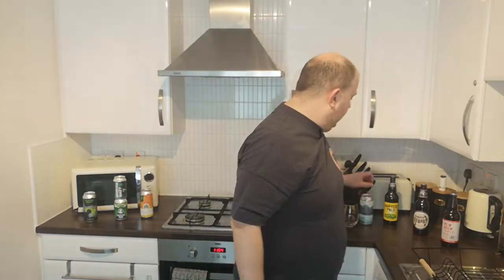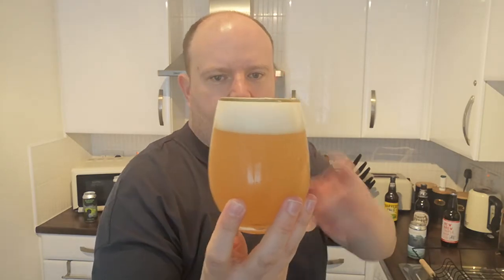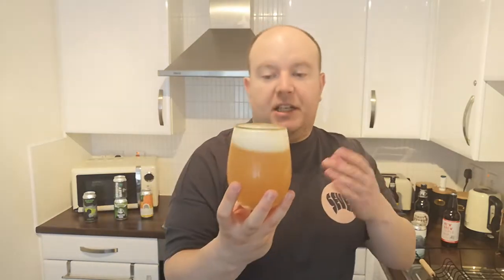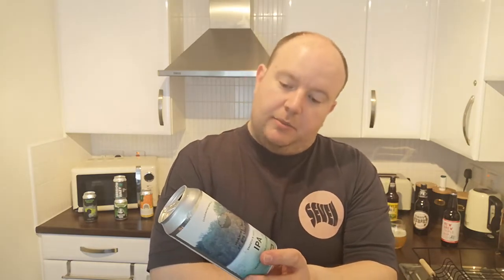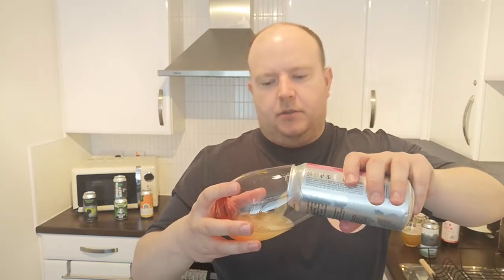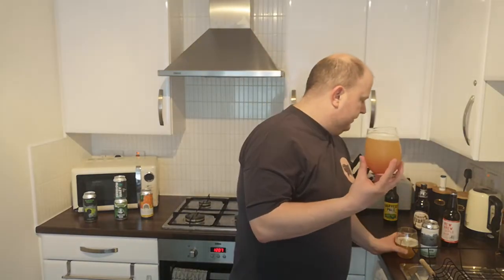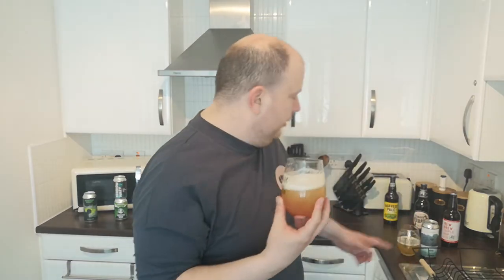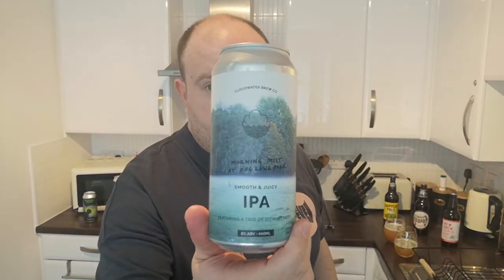Virgin Beer Review (+ Comparison) - Cloudwater Brew Co - Morning Mist At Fog Lane Park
my final beer from my January Leftfield Beer Haul and this is the big daddy!!!
From Cloudwater in Manchester, this is their "Morning Mist At Fog Lane Park", an IPA, 6% ABV in a 440ml can.
This was the most expensive beer in the haul, coming in at full price for £5.75.
Aswell as the beer review, I decided to do a quick comparison at the end of the video and put this IPA up against the Cloudwater Tesco core range IPA, also at 6% ABV in a 440ml can... will I be able to tell the difference between a Cloudwater beer brewed in Manchester, to the contract-brewed one made up at Brewdog's site in Scotland..?

Do check out their full range of craft beer and have a look at their reduced section to grab some bargains (if you don't mind having short dated beer).